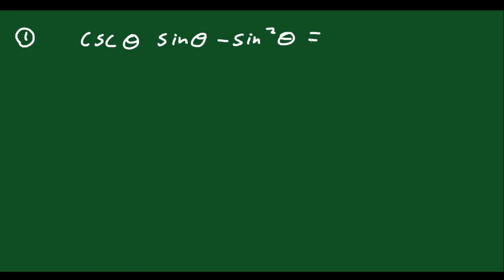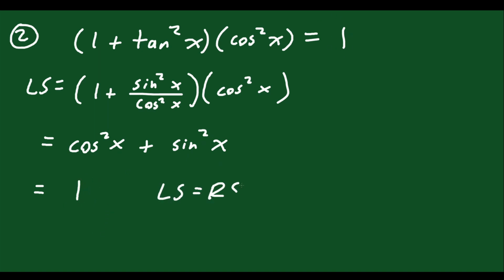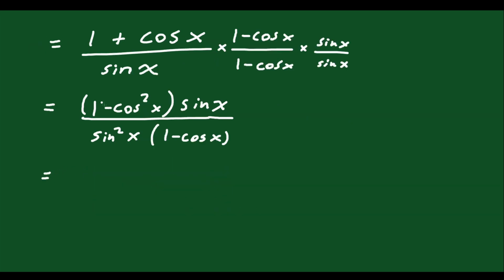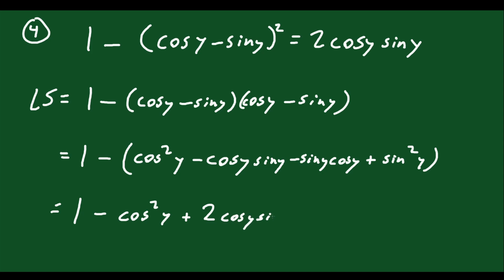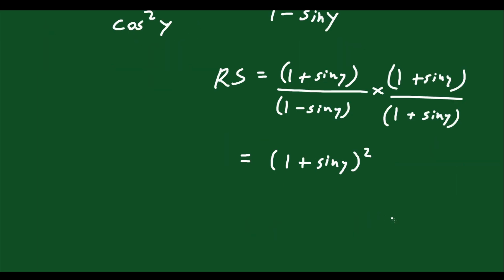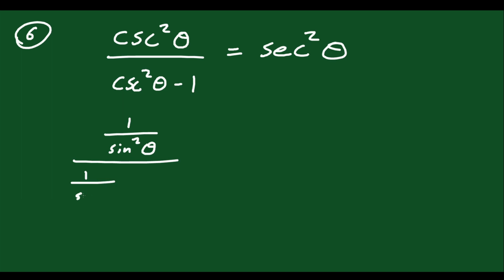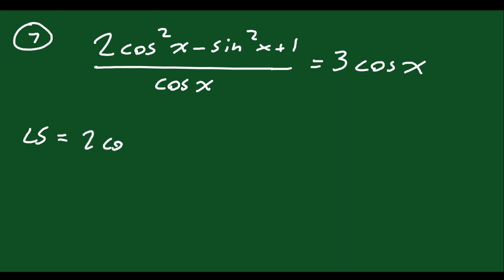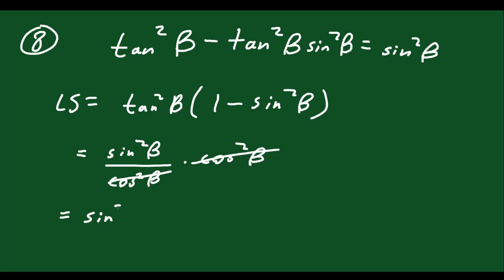More Proofs!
Here we tackle more proofs using the Pythagorean and Quotient Identities.